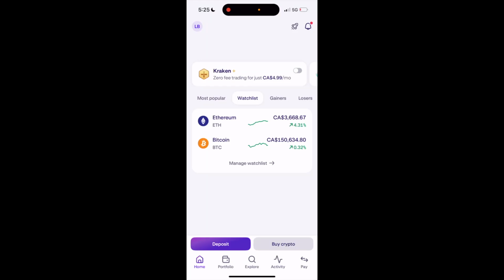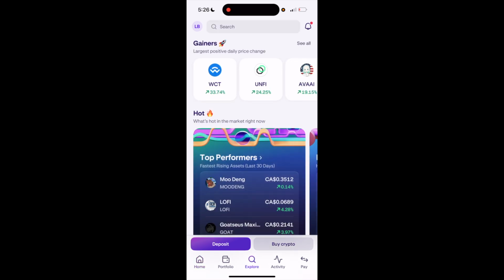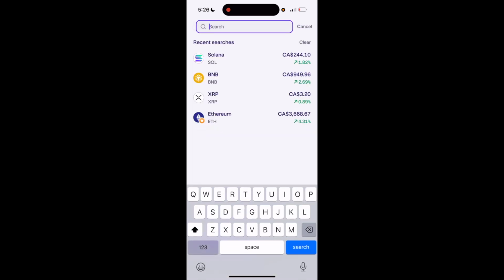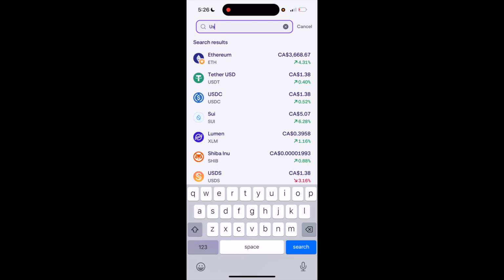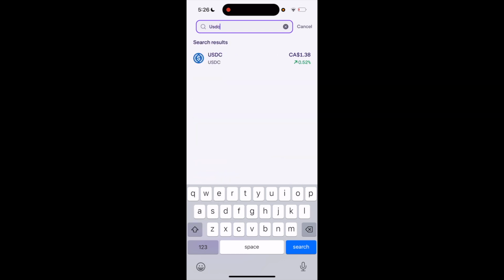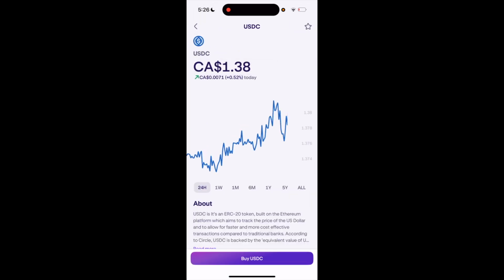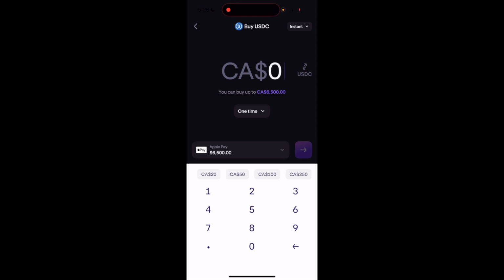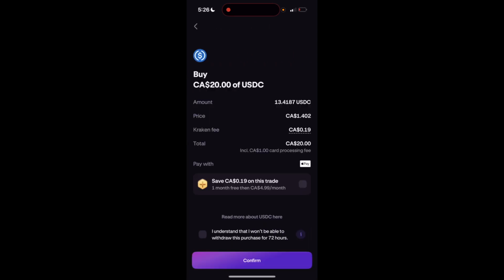How To Buy USDC Crypto On Kraken | Step By Step Guide - Kraken Tutorial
Looking to buy USD Coin (USDC) on Kraken? This step-by-step tutorial will guide you through the entire process of purchasing USDC on the Kraken platform. From creating your account and verifying your identity to funding your wallet and placing a market or limit order for USDC—this guide covers it all. Whether you're new to crypto or switching exchanges, you'll learn how to securely and efficiently invest in USDC, a popular stablecoin backed by the US dollar, using Kraken’s user-friendly interface.

how to buy USDC on Kraken for beginners, step by step Kraken USDC tutorial, invest in USD Coin using Kraken, Kraken guide to buying USDC crypto, purchase USDC securely on Kraken